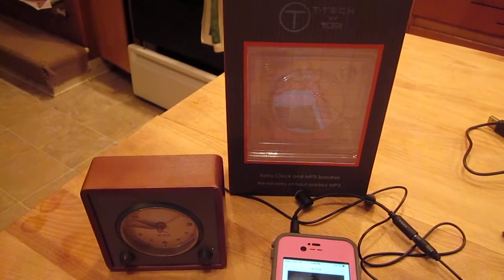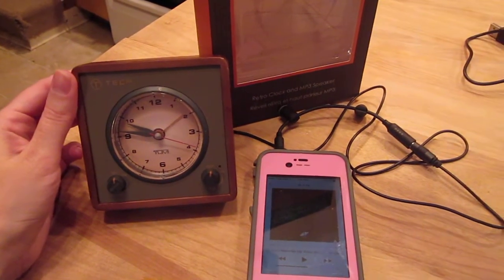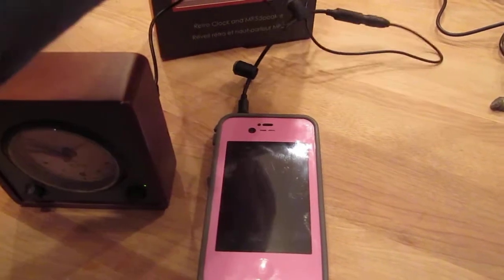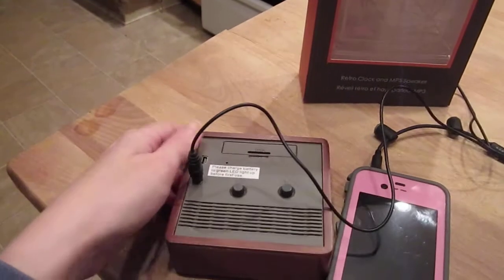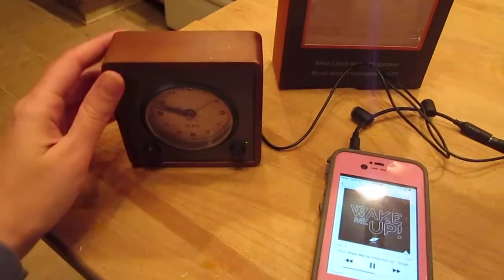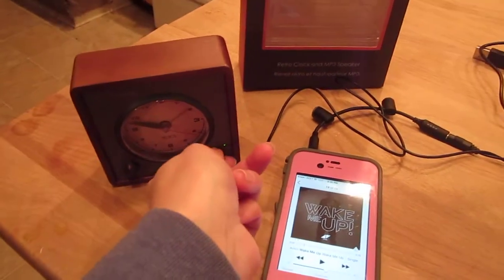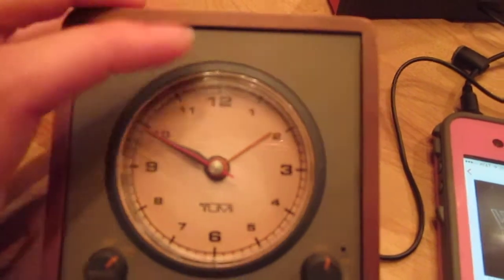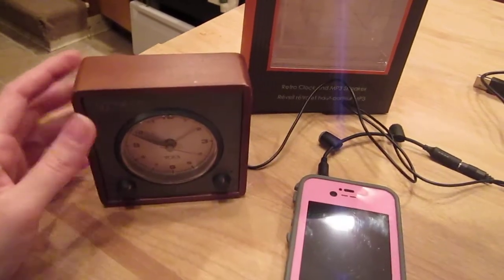T-Tech Retro Clock and MP3 Speaker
The T-Tech by TUMI Retro Clock and MP3 player is available on GoinStyle.com.  Sleek and classy look. Functional and multi-purpose.  It's an analog clock, alarm clock, and mp3 speaker that connects to your phone or mp3 player.  Read my full written review at LuvSavingMoney.com